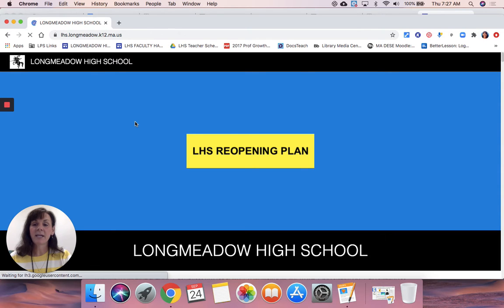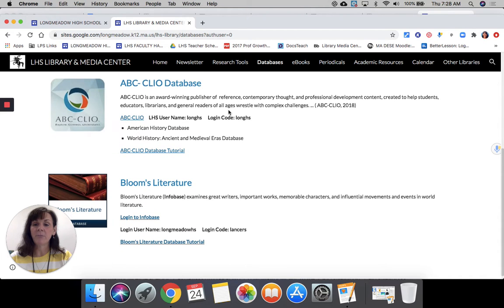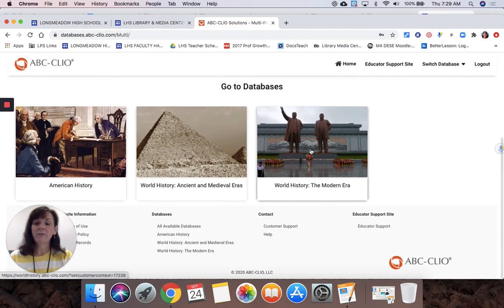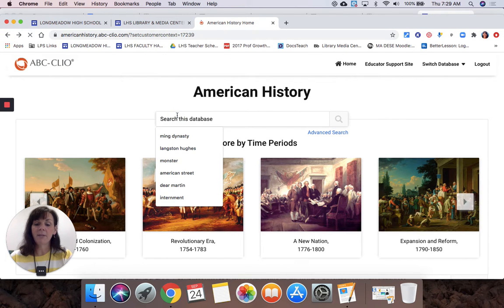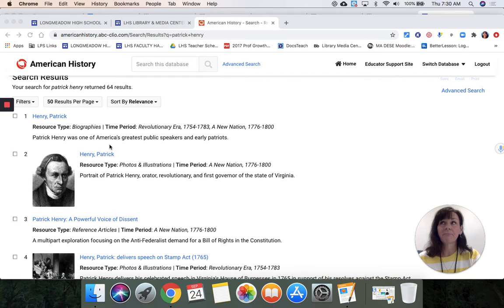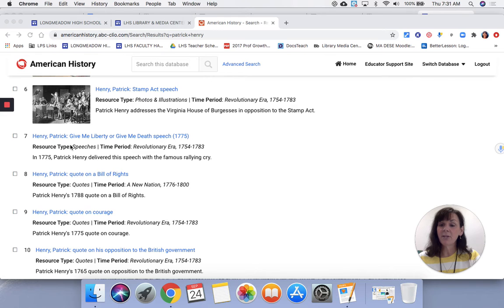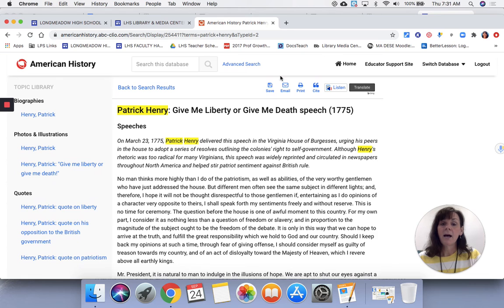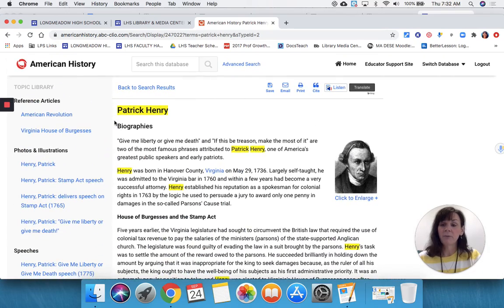ABC CLIO in a nutshell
This is a super short run through of the ABC-CLIO database.